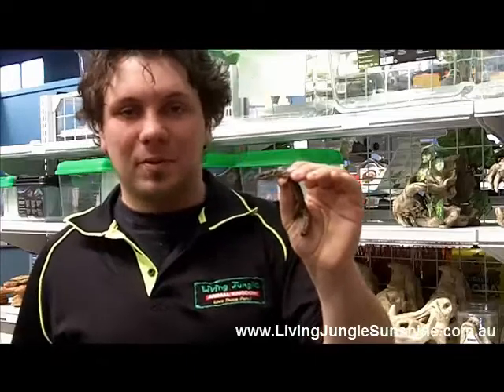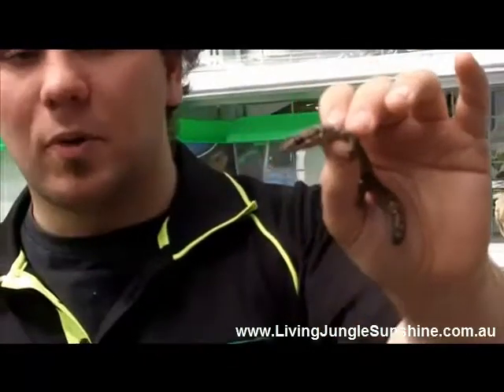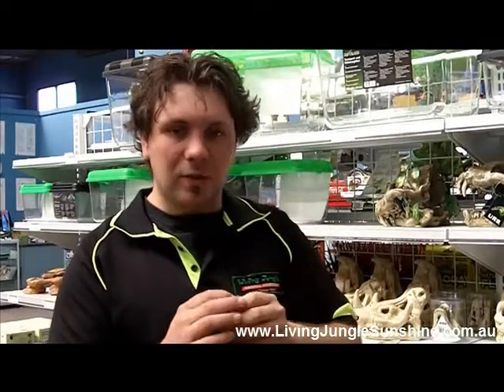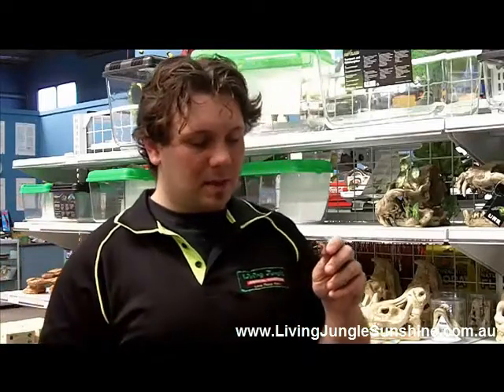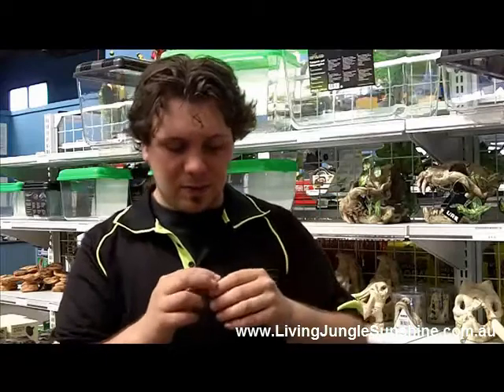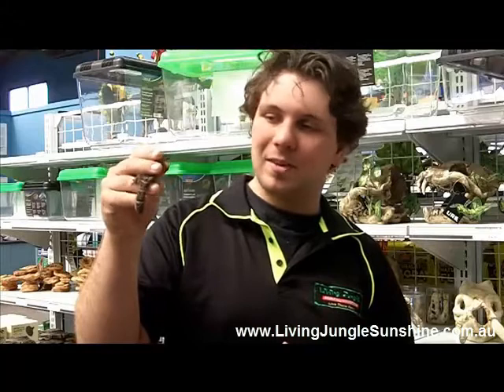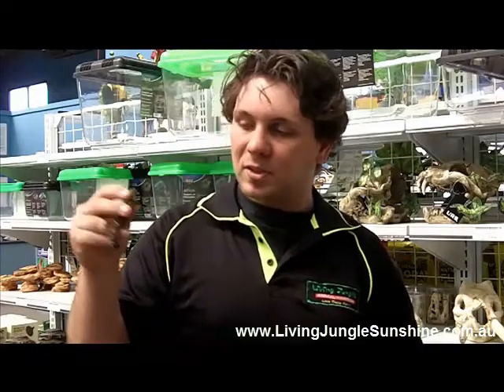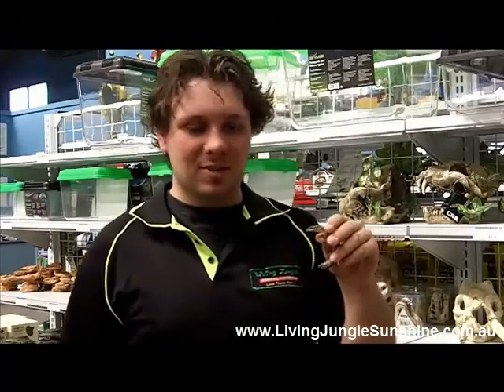Melbourne Pet Stores - Living Jungle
- Reptiles, Fish, Dogs And Exotic Pets. Visit Living Jungle One Of Melbournes Largest Pet Store. 586 Ballarat Road Sunshine. Just Of The Western Ring Road And 10 Minutes From The Melbourne CBD